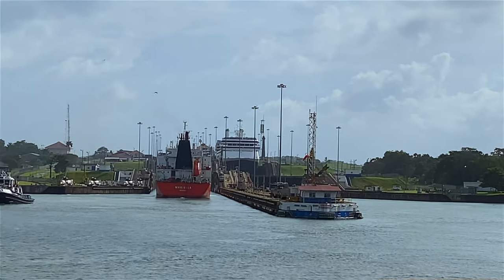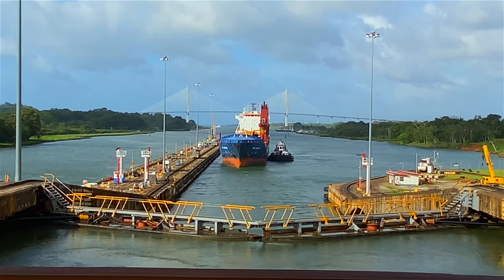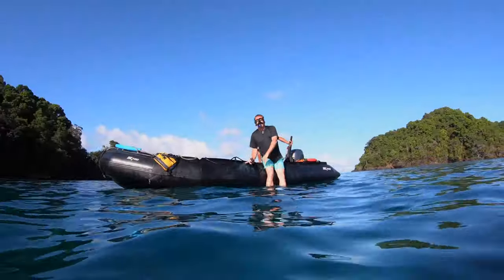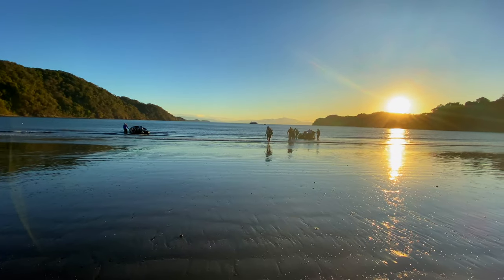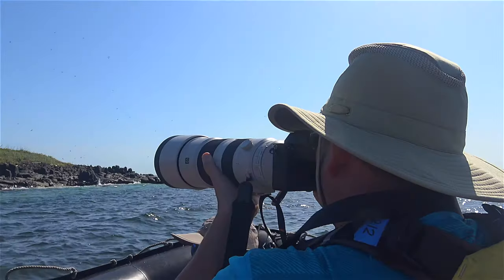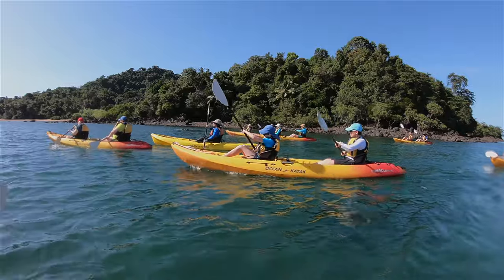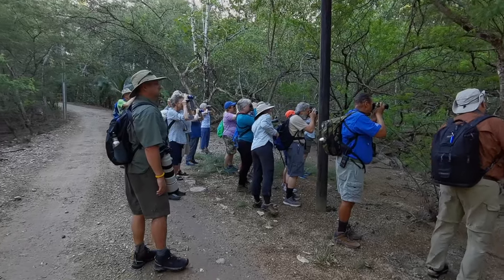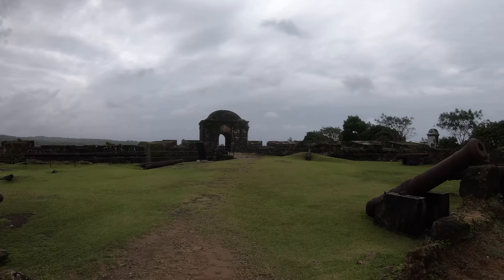Panama Cruise Tips - The Planet D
What to expect on an @Un-cruise Check out this Panama Cruise through the Panama Canal to Costa Rica.
We took a small ship cruise with UnCruise to Costa Rica. This isn't your average Caribbean Cruise.

►Like our travel videos? Read our travel blog at The Planet D

►If you want to book a Costa Rica Cruise or a cruise to Panama, check out details about how you can save $100 on an adventure cruise from Panama to Costa Rica with UnCruise

This travel vlog was shot with two very easy pieces of travel gear. Check them out on Amazon
↠GoPro Here 7 Black
↠ iPhone 11